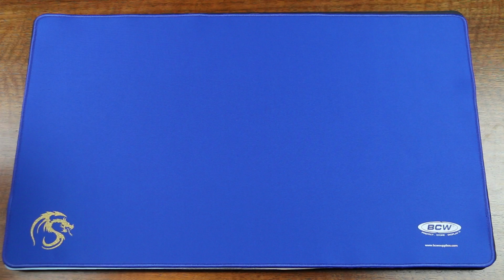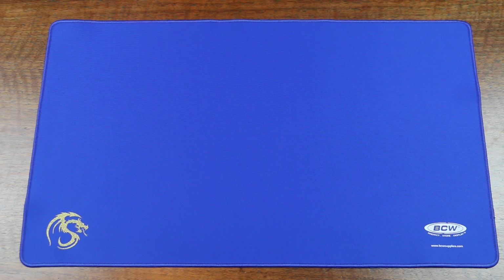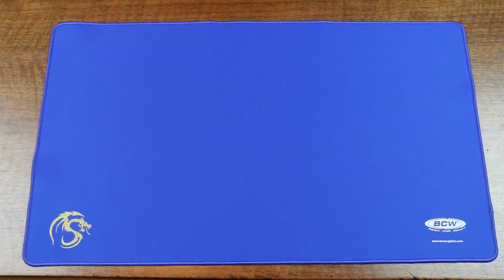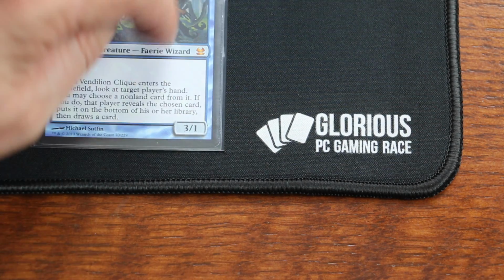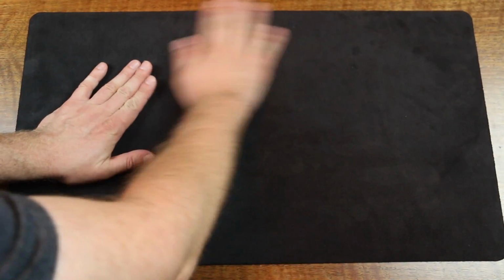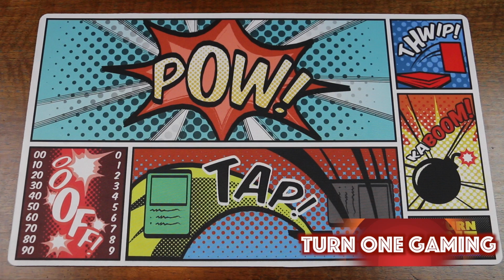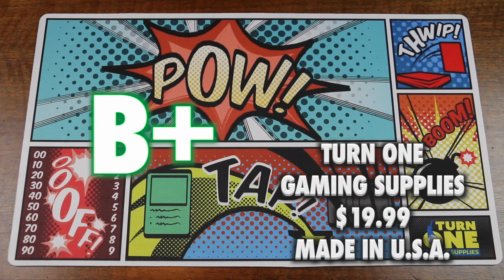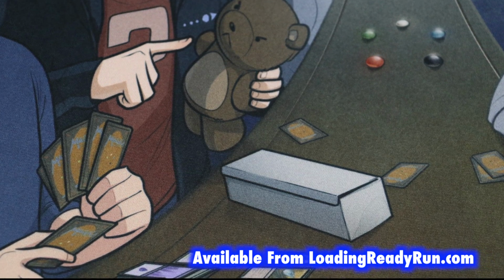MTG - Compare and Contrast Playmats for Magic: The Gathering, Pokemon, and other Gaming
Evaluation Samples:  For this review, I received evaluation samples from BCW, Turn One Gaming and Glorious PC Gaming of their respective products.  All other products were purchased using my own funds.  Evaluation samples do not influence grades or evaluation whatsoever, nor does the lack of an evaluation sample.